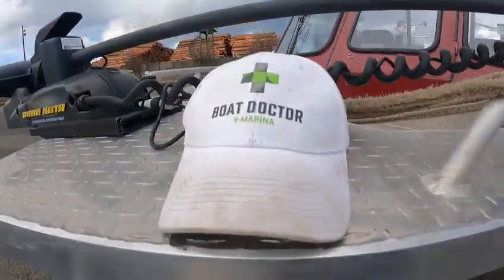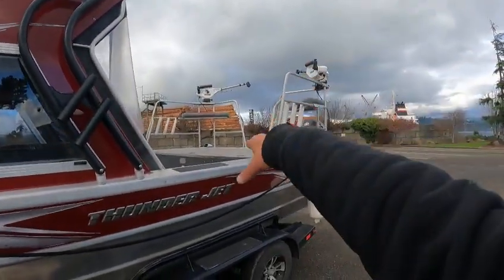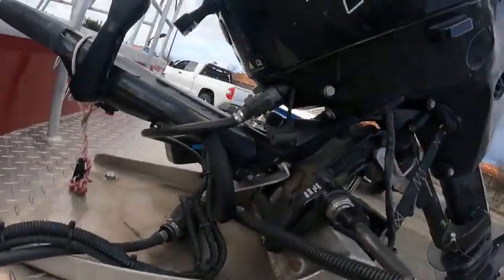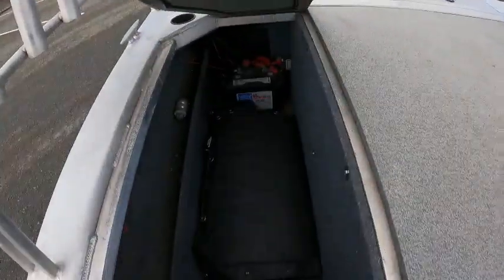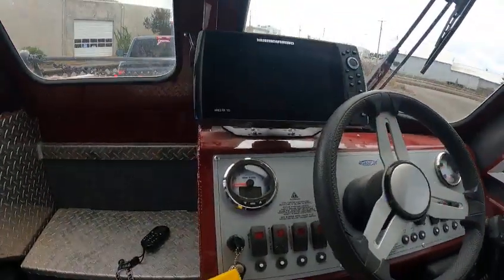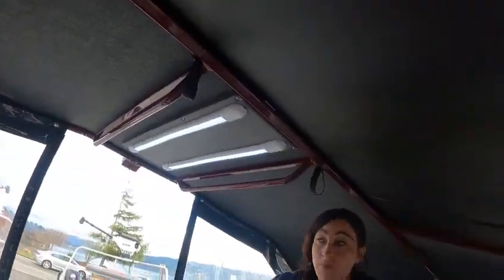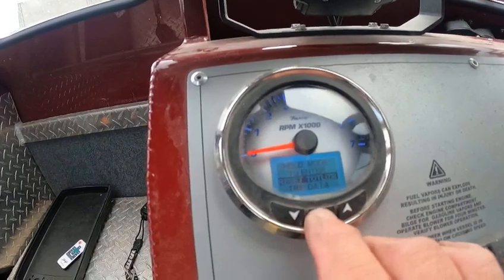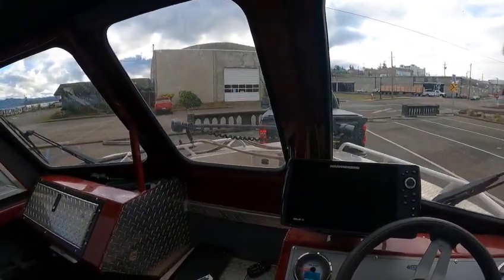2021 thunderjet for sale 6.2 ho 21 luxor io jet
for sale hamilton 212  pump boat doctor 50 mph